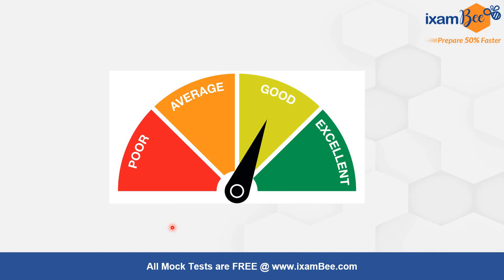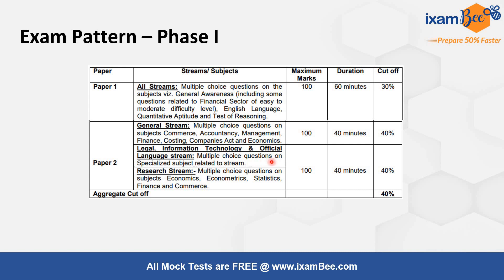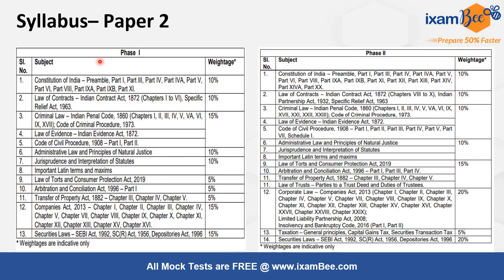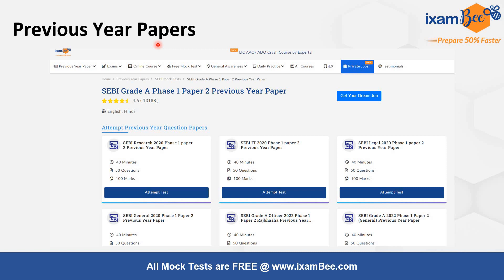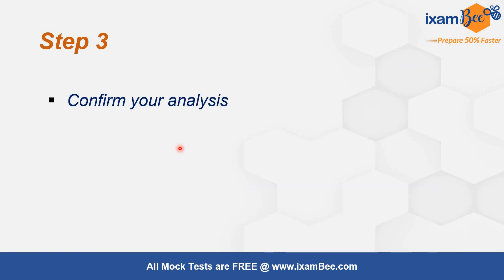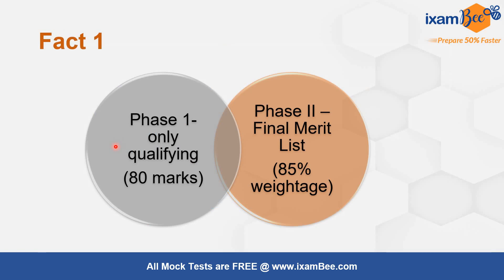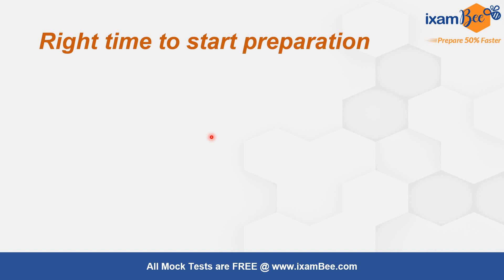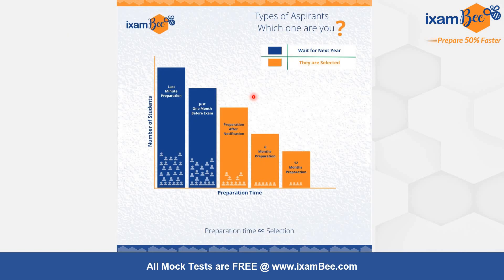SEBI Gr A Legal 2023 | When is the right time to start SEBI Legal 2023 preparation | By Vidhika Mam